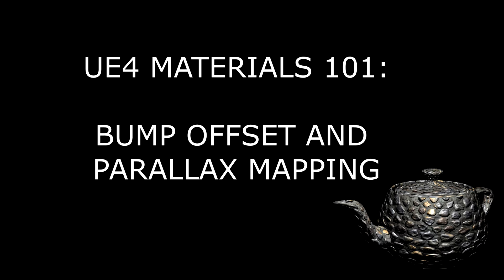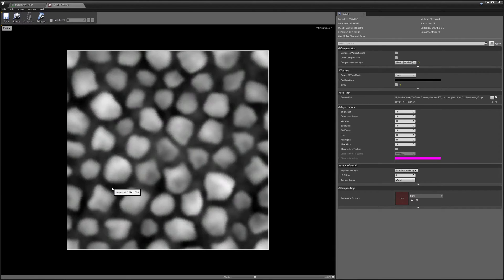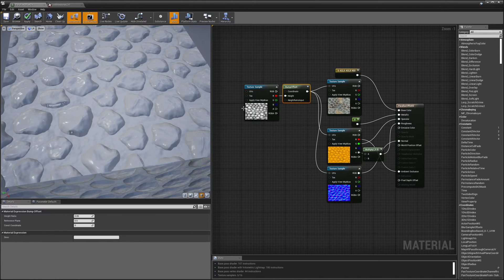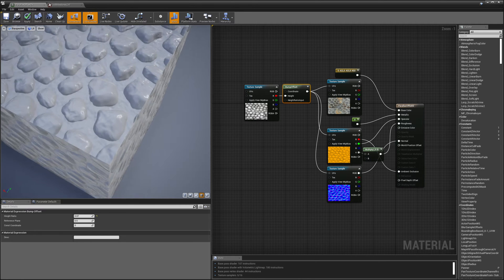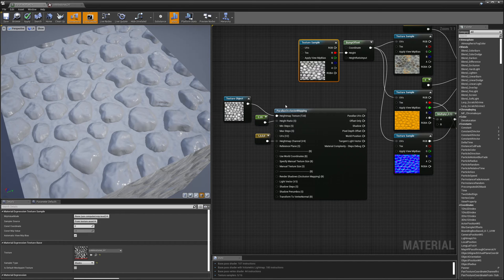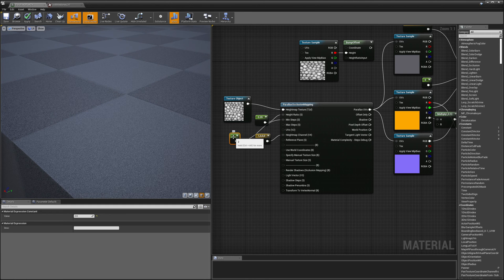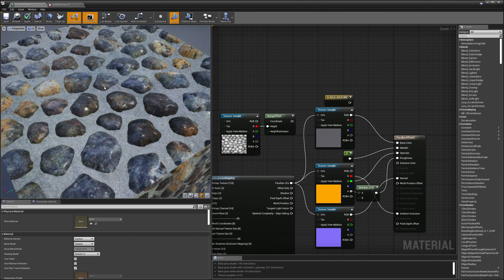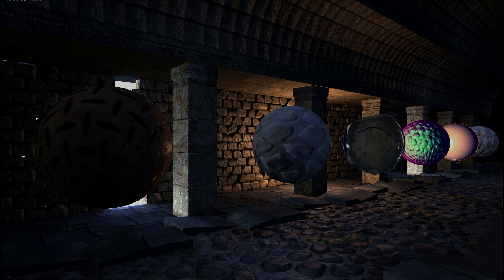Bump Offset and Parallax Occlusion Mapping - UE4 Materials 101 - Episode 8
Here we discuss two techniques for improving surface shapes beyond normal mapping.  Both techniques use a height map to more clearly define the shape of the surface.  Bump Offset mapping adjusts the UV coordinates of the surface based on the view angle and depending on the height map.  It's a fairly cheap technique, but doesn't work well at glancing angles.  Parallax Occlusion Mapping traces rays to recreate the surface shape.  It's a more robust technique that works at glancing angles - but it can also be significantly more expensive. This video shows how to set up both techniques.

Download the textures used in this video:
(To download these assets, please right-click on the link and choose "save link as...", then select a location for the file.  If Chrome tells you it can's download the file securely, click the up arrow icon and select "Keep")

Learn more!!

Theme Music
Peace in the Circuitry - Glitch Hop

Background Music
Speo - Horizon
youtu.be/EXINad-stY0